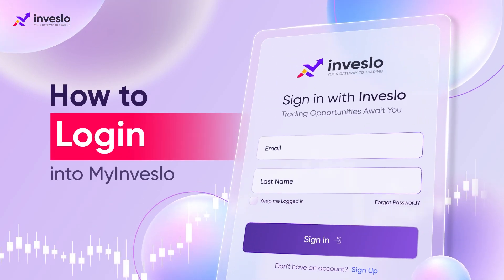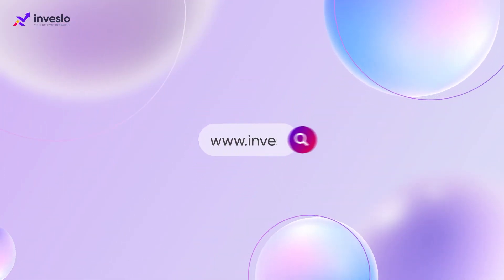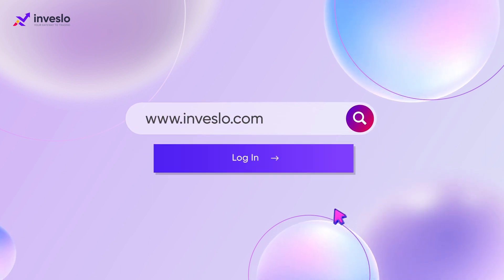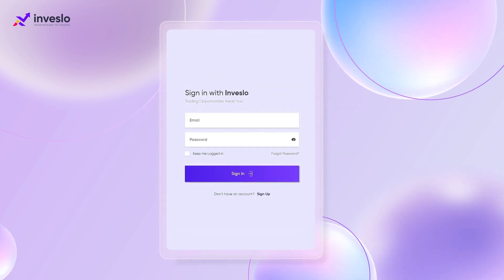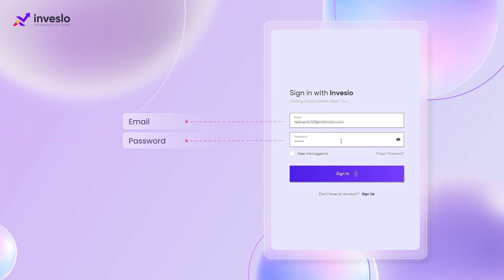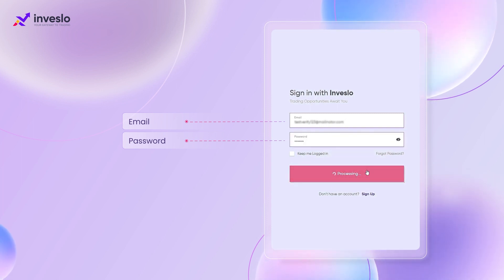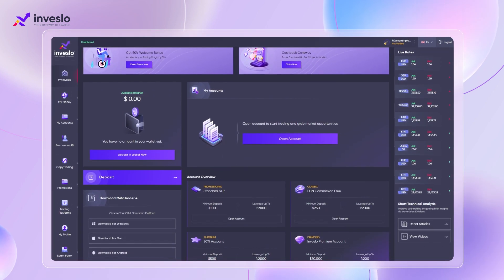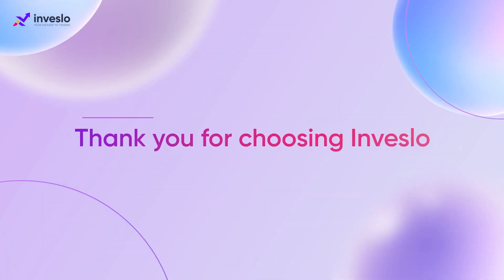How to Login on Inveslo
Discover the step-by-step process to log in on Inveslo a leading forex platform and kickstart your investment journey without delay.

Our concise video tutorial guides you through the uncomplicated Inveslo sign-up process, equipping you with the knowledge and expertise required for successful investments.

Don't miss out on the chance to join our thriving investment community. Waste no time and start your financial growth with Inveslo by watching the video right away.